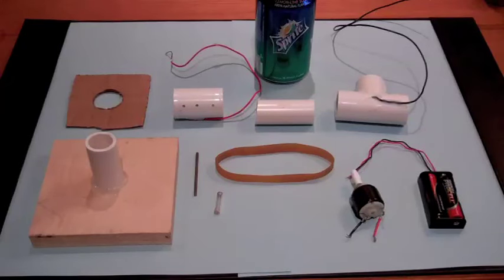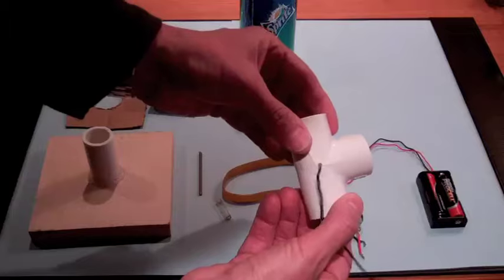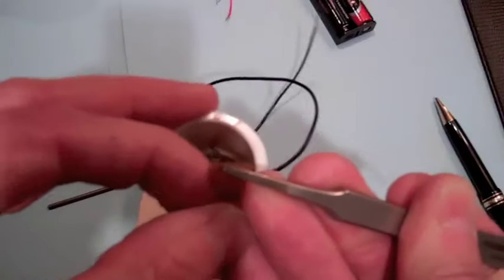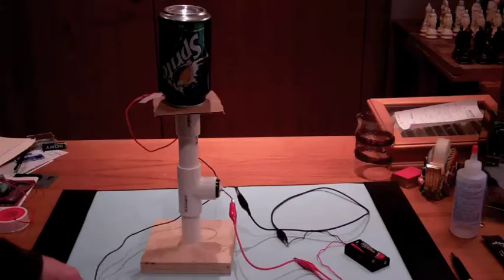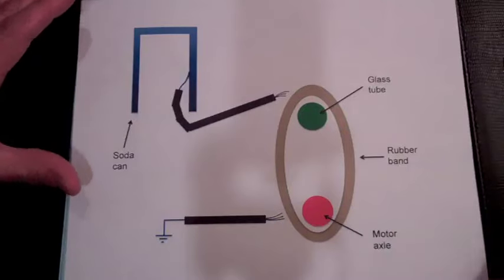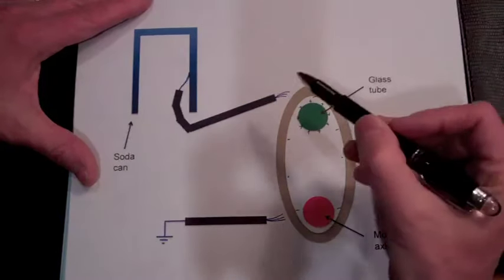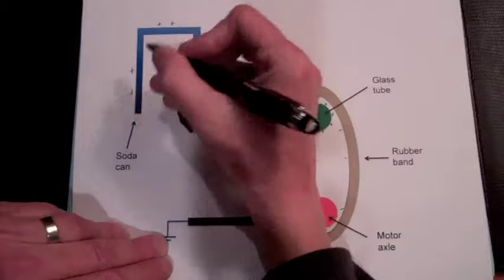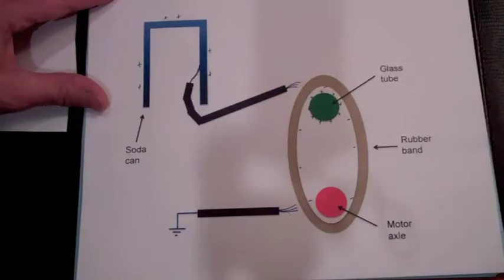Van de Graaff generator